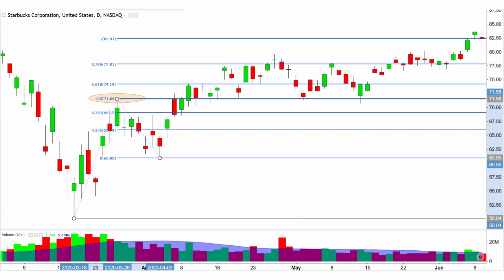Fibonacci Extension Example With SBUX Stock Chart